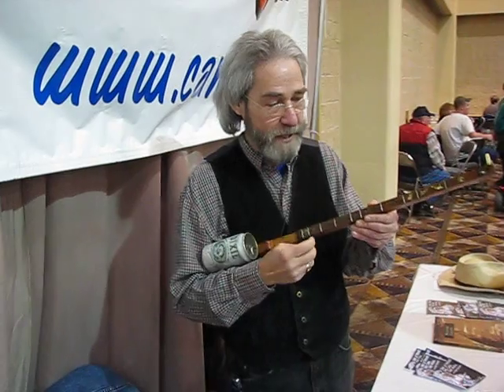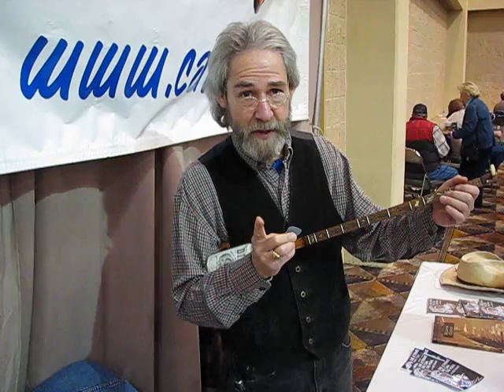Canmercial #3/ CanJoe*John plays "Redwing"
This brief demonstration of CanJoe*John's cool one-stringed canjo musical instrument has him picking a part of the tune "Redwing" for a few attendees of this years annual event, "Farm Expo 2009" . CanJoe*John has been a featured entertainer at this major event for several past Farm Expos and his pickin' demonstrations always draw crowds.